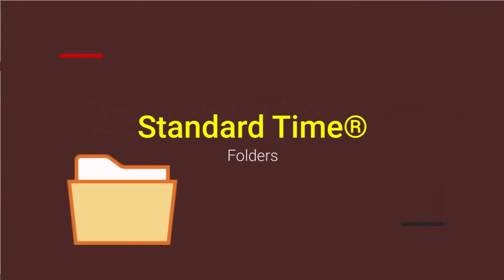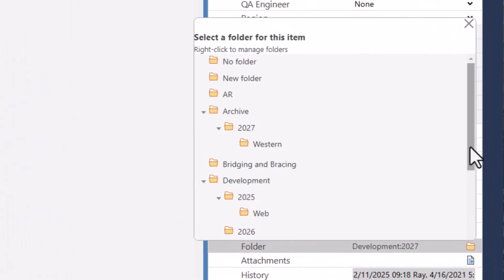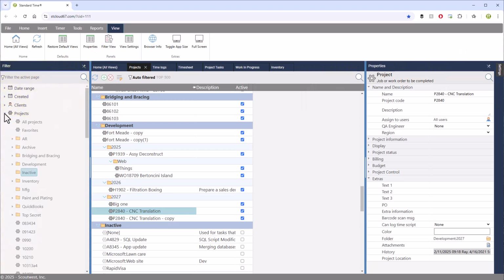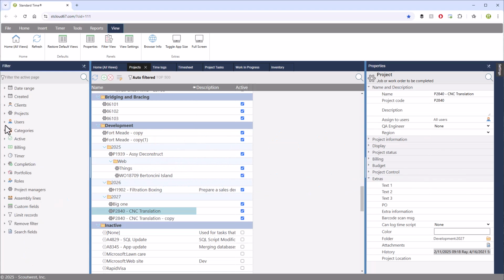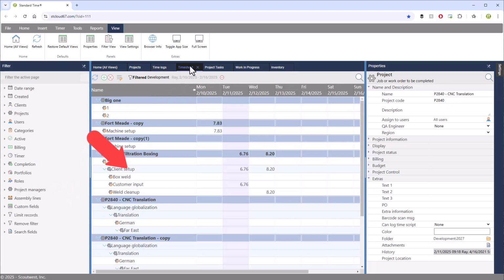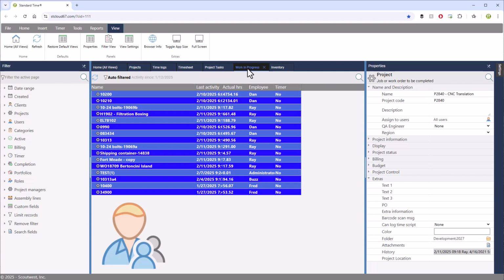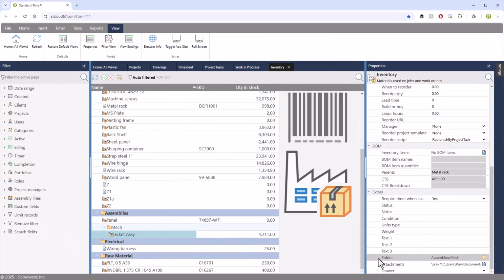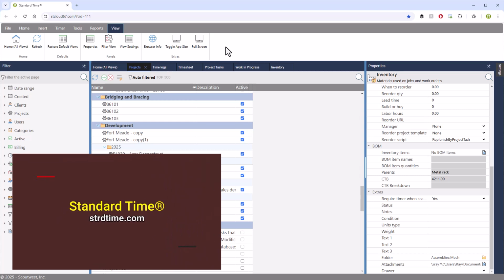What is a folder in Standard Time?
Use folders to categorize projects, clients, inventory, and even users. Folders help you organize your jobs and work orders so they make sense. Use any format that fits your organization. You can even put folders inside folders. And, you can filter time logs, inventory, and expenses by folder choices to help find what you're looking for.